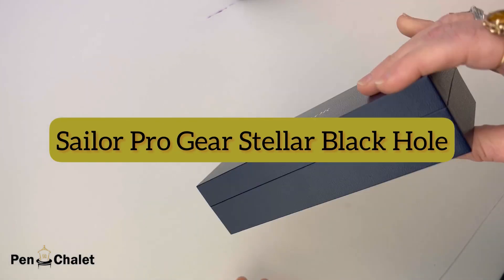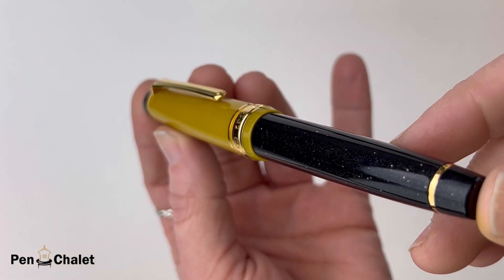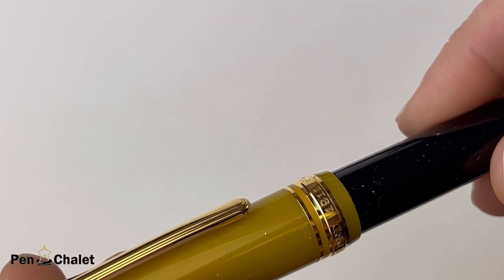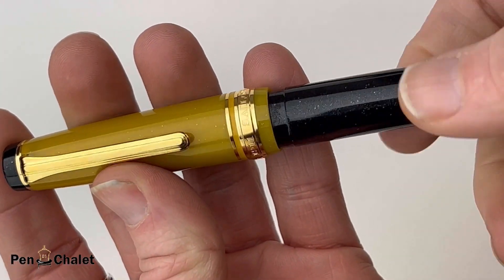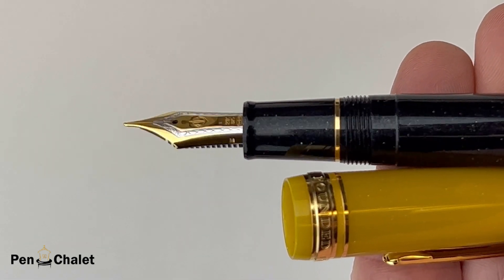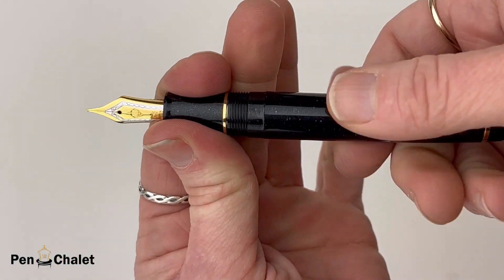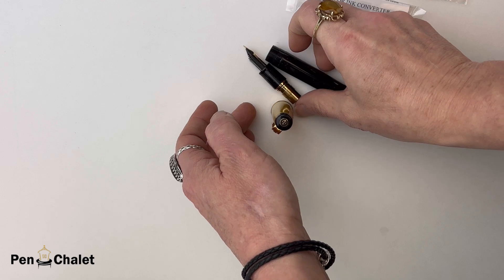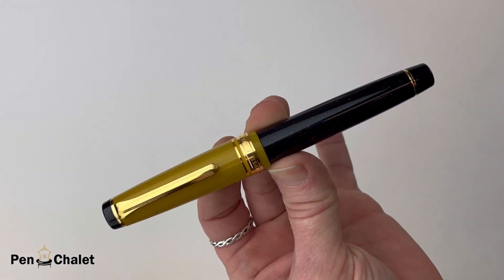Sailor Pro Gear Stellar Black Hole Fountain Pen Unboxing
Ready for more details about the Sailor Pro Gear Stellar Black Hole fountain pen? Watch today's fountain pen unboxing to get a good look at this release and see if it's a good fit for you!

Highlights: Sailor Pro Gear Stellar Black Hole Fountain Pen

• inspired by the phenomenon known as the black hole
• space black resin body and finial looks like the deep dark reaches of space with speckles that make it look like there's been an explosion of extraterrestrial dust of some sort
• paired with a golden yellow cap infused with golden glitter that gives the look of starlight
• finished with gold-colored trim
• Pro Gear Standard size
• bicolor 21K gold nib with gold/rhodium plating
• Limited production with only 1,200 available in 2022

Get all the details about the Sailor Pro Gear Stellar Black Hole fountain pen

See the unboxing of the Sailor Pro Gear Stellar Black Hole fountain pen up close. Learn how to change the ink. See what comes with the pen and how it is packaged as we unbox the item. Get your Sailor Pro Gear Stellar Black Hole fountain pen